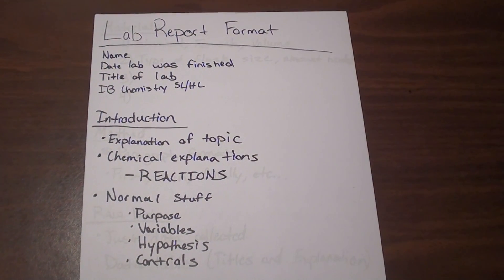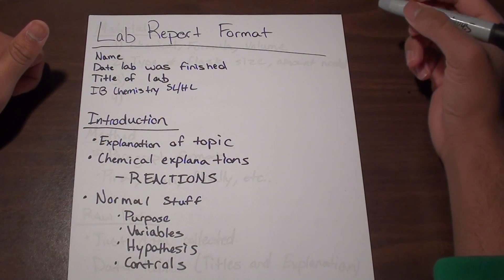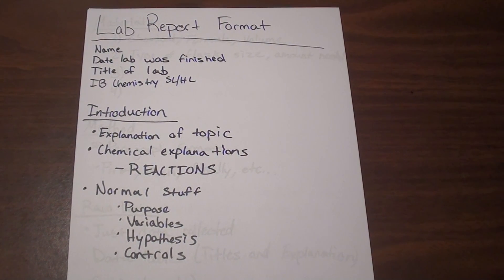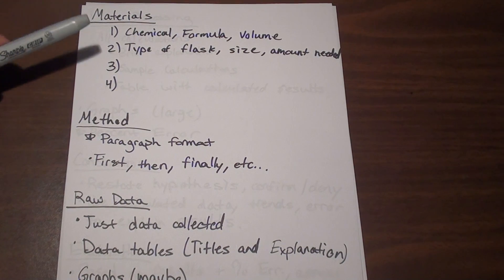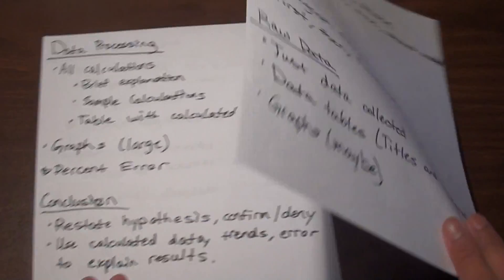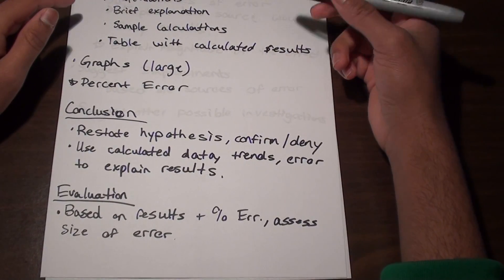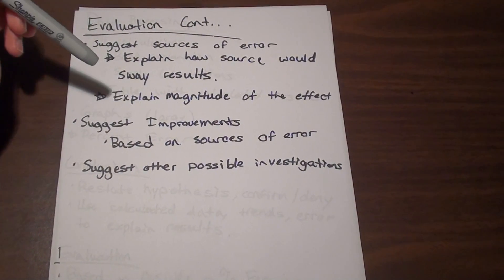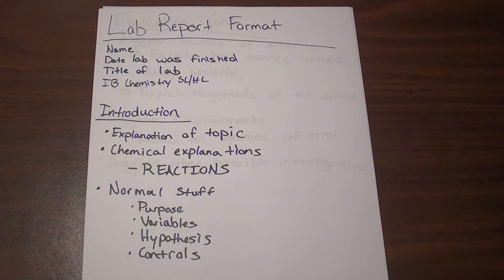Chemistry: How to write a proper lab report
In this video Sachin reveals his tips and tricks to mailing your chemistry lab reports from day one